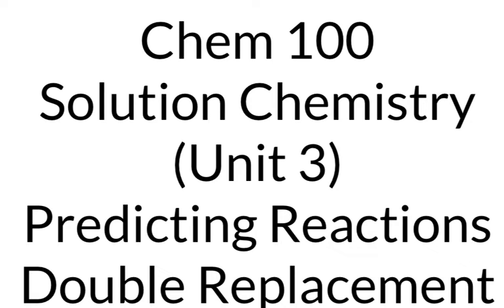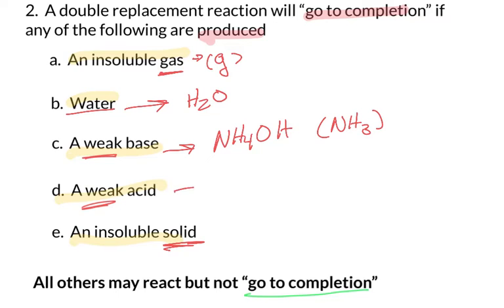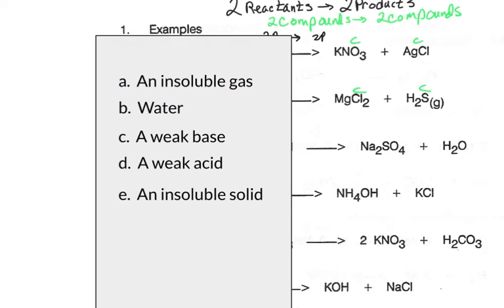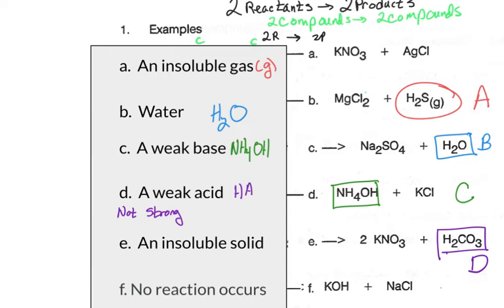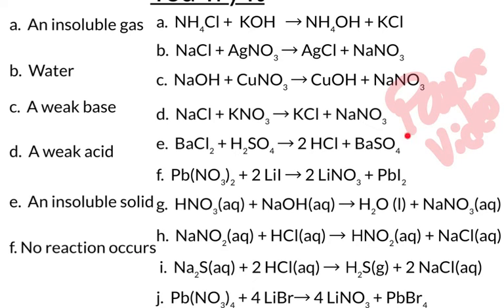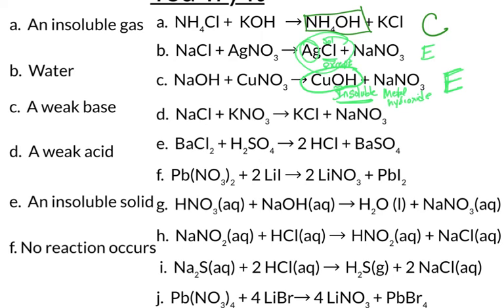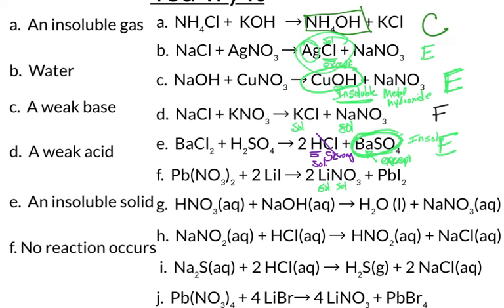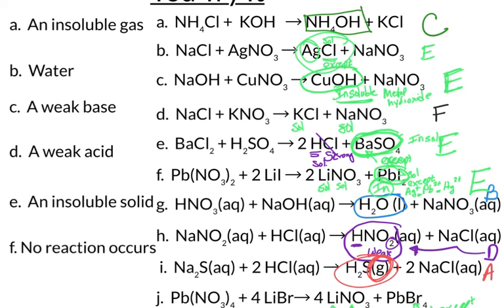100U3p28-RxnsDR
00:00 Slide 1
00:34 Slide 2
04:13 Slide 3
09:36 Slide 4